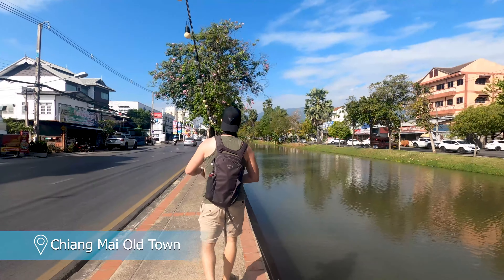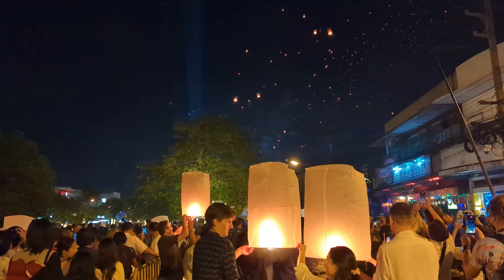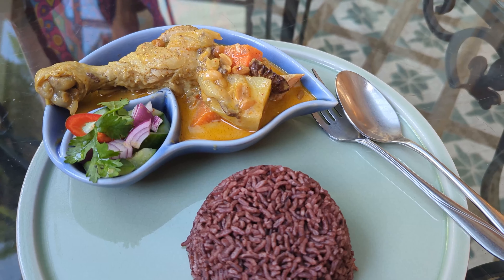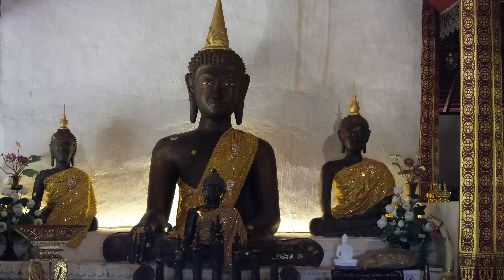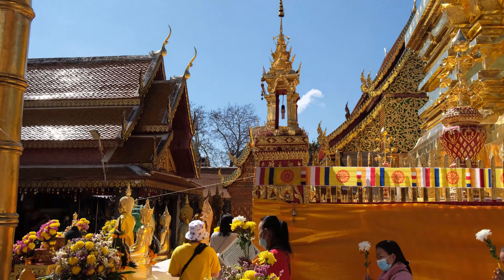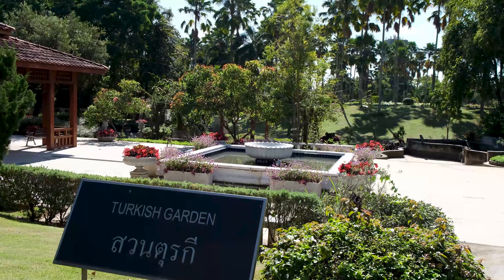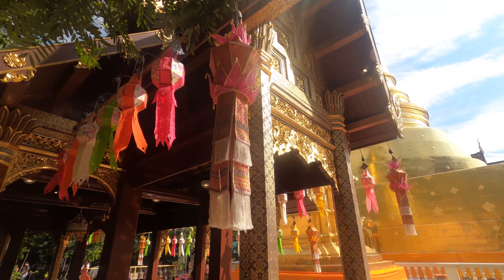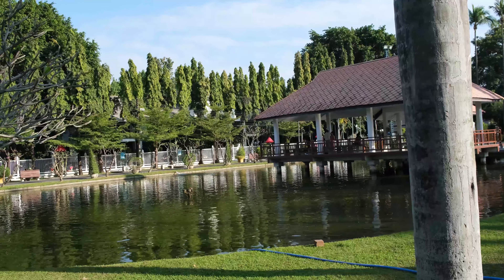BEST OF CHIANG MAI - The Top Things to See and Do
We spent 3 full weeks living in and exploring Thailand's gem of the north, Chiang Mai. It’s our favourite place in Thailand; a destination full of amazing temples, the country's best food and breathtaking nature scenery. Chiang Mai is exactly what you imagine when planning a visit to Thailand. To help you plan your own trip, we’ve created a guide featuring some of the best things to do in Chiang Mai, plus a few less-visited attractions.

We hope you enjoy watching our Chiang Mai travel guide and find it useful. Next time we visit, we'll spend more time exploring Chiang Mai's jungles and rice fields.

Chiang Mai attractions mentioned in the video are as follows:

0:00 - Intro
1:02 - Chiang Mai Old Town
1:24  - Chedi Luang Temple
2:07  - Three Kings Monument
2:22 - Chiang Mai Lantern Festival
3:03 - Doi Inthanon National Park
3:23 - Wachirathan Waterfall
3:43 - Royal Twin Pagodas
4:29 - Chiang Mai Food Scene
5:18 - Monk's Trail
5:44 - Pha Lat Temple
6:38 - Doi Suthep Temple
7:29 - Chiang Mai Night Market
8:19 - Tha Phae Walking Street
8:53 - Rajapruek Royal Park
10:05 - Phra Singh Temple, Wat Lok Moli Temple, Wat Sri Suphan
11:04 - Chiang Mai Hill Tribe Villages
11:44 - Warorot Market
12:24 - Nimman Neighbourhood
13:00 - Nong Buak Haad Public Park